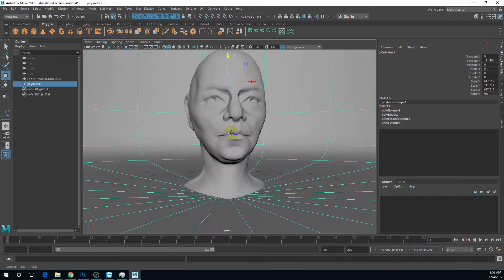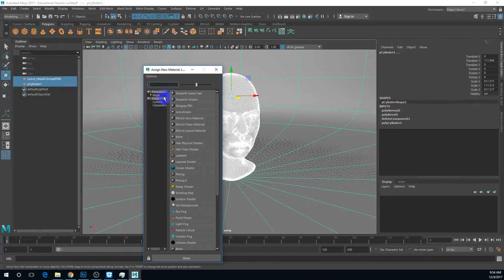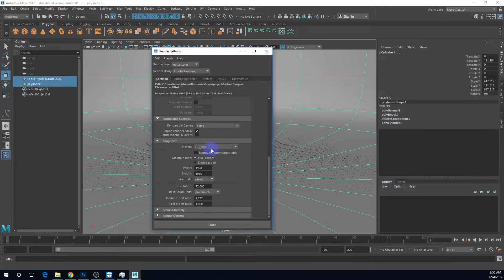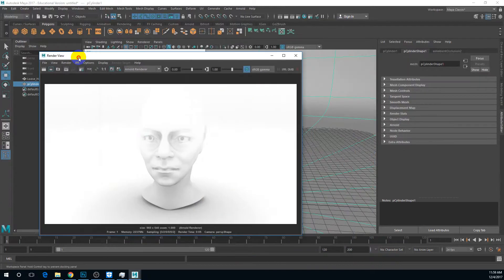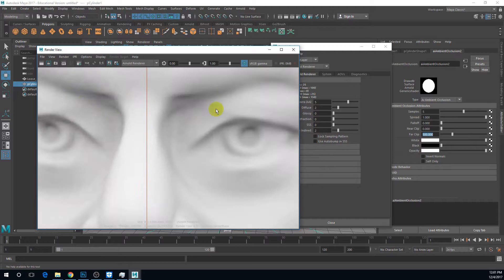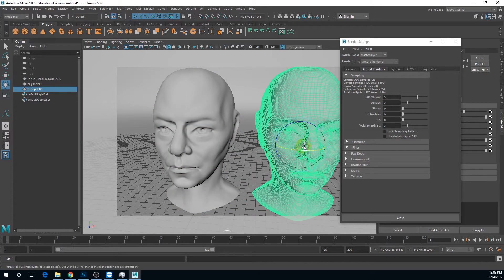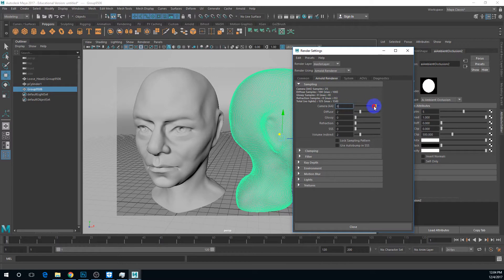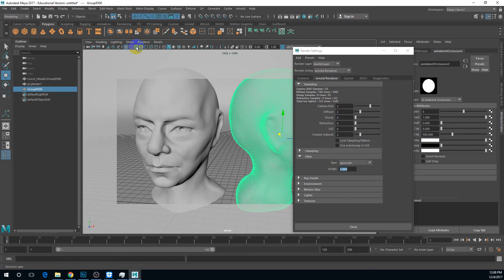Rendering Ambient Occlusion Presentations In Arnold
Presentation Rendering with Arnold 4 in Maya 2017